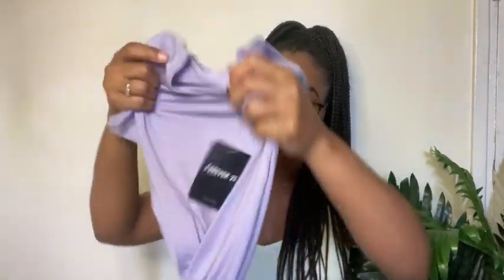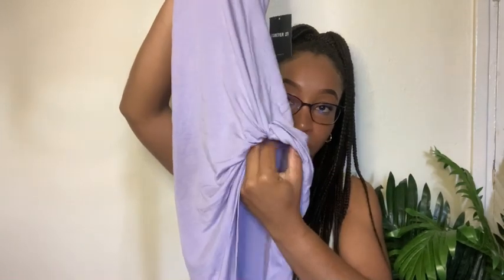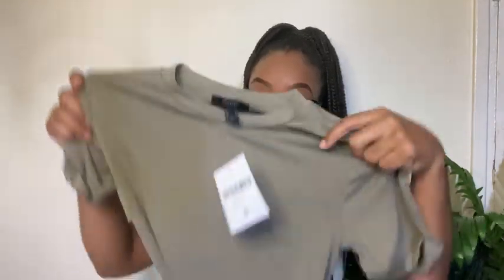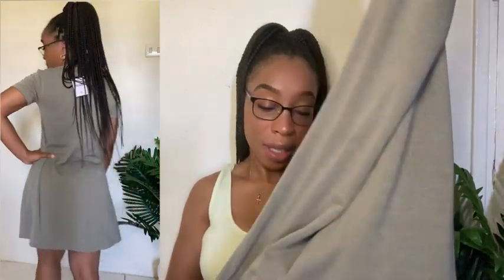Forever21 TRY ON HAUL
In today’s video I’m sharing a few pieces that I purchased from Forever21! By now y’all should know how much I love shopping on Forever21’s site...Quality clothing at affordable prices! Hope you guys enjoy this video!!

Ruched ribbed tip (CORAL) -$8.09

Cowl-neck cami dress (ROSE) -$8.09

Active High-Rise Biker Shorts (HEATHER GREY) -$ 11.69

Y-Back Sports Bra (HEATHER GREY) -$11.69

Cuffed T-Shirt Dress (OLIVE) -$11.69

Knotted T-Shirt Dress (PERIWINKLE) - $16.20

Ribbed Seamless Bralette (NUDE) - $7.19